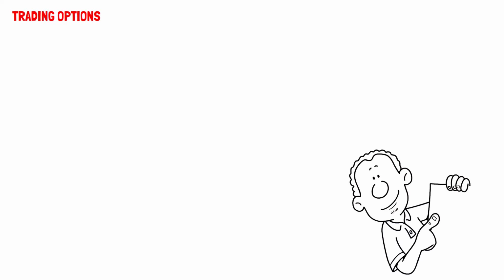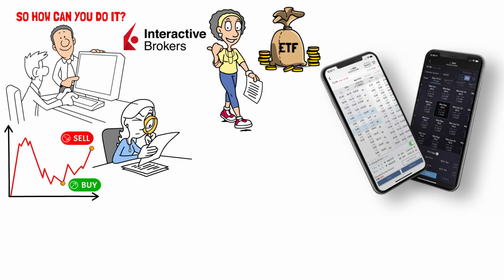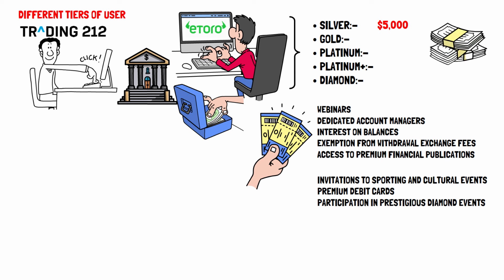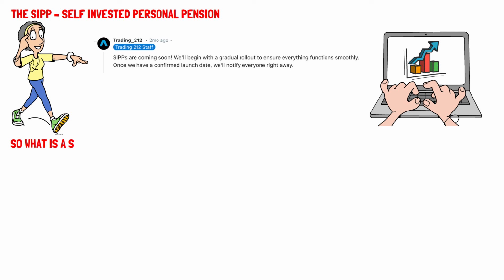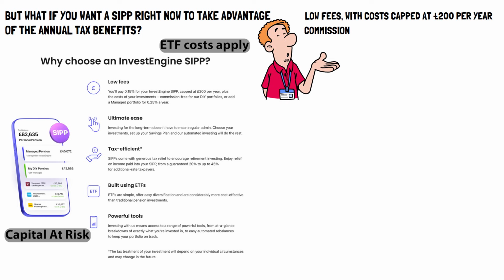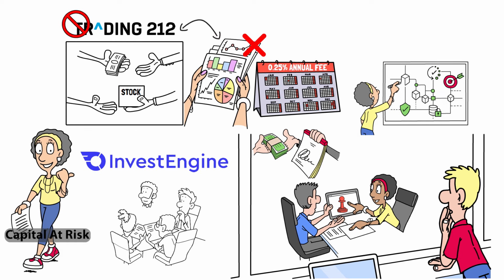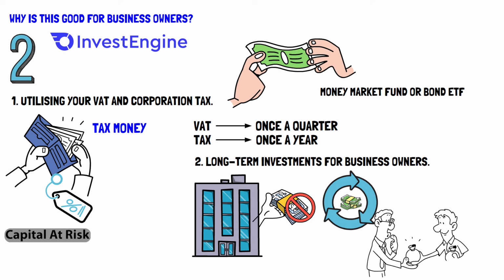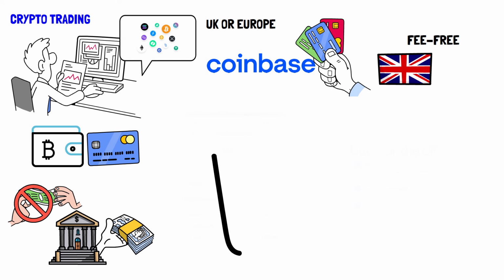Is Trading 212 UNSTOPPABLE?